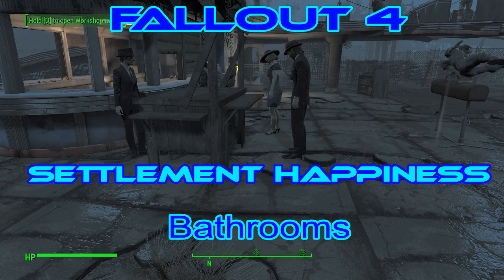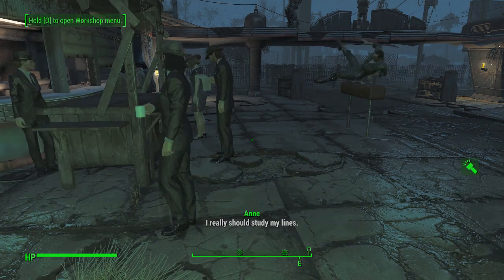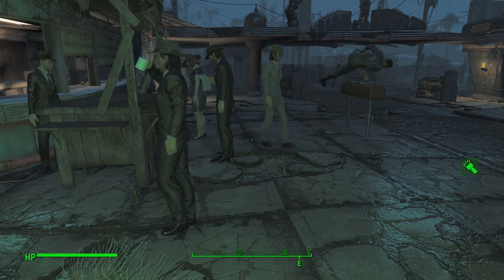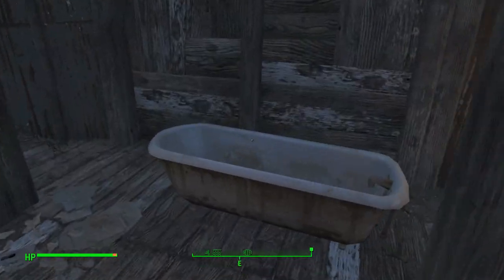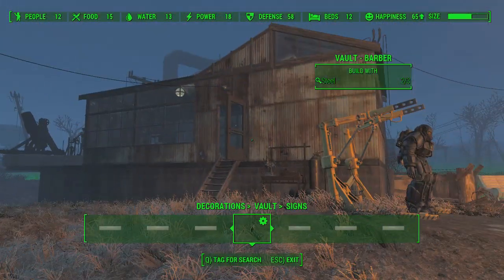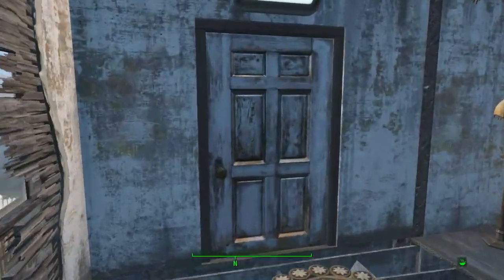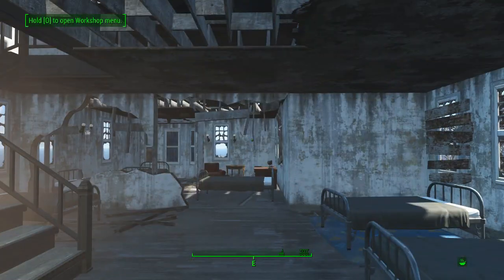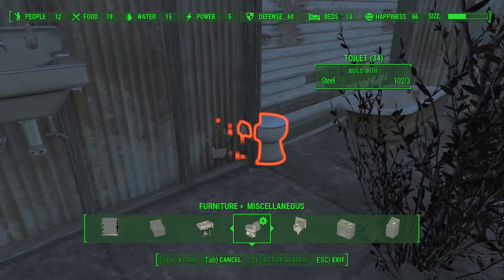Fallout 4 Settlement Happiness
Hello and Welcome back  friends to my Fallout 4 Experience.

And today... We concentrate on Settlement Happiness.
We've dressed them in fine clothes with shiny shoes, part of what we  think constitutes the return to normality. There was some talk of dirty fingernails and aching bodies, To address this, we will provide Bathroom suites in each settlement, complete with toilet, sink, bath, and privacy.
And will scour the Commonwealth for bars of soap, which will be distributed throughout the Settlements.
We are also looking at toothbrushes and toothpaste...